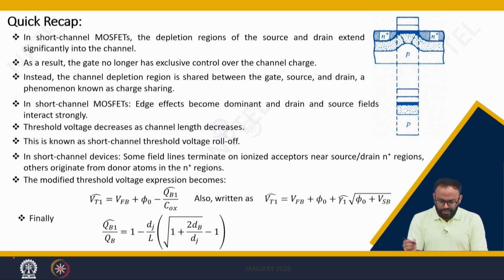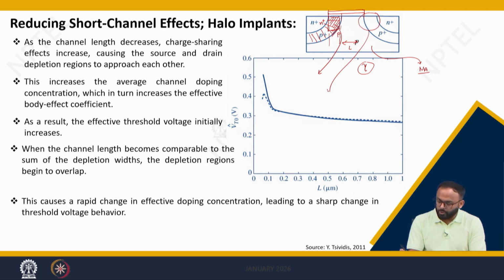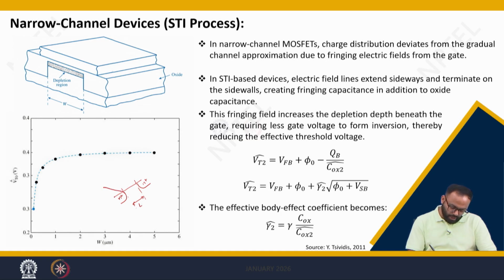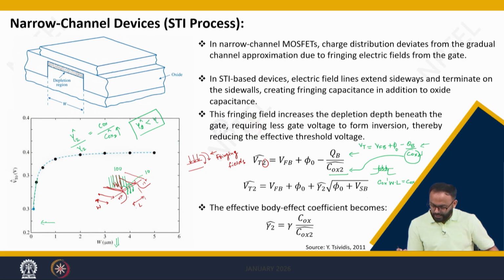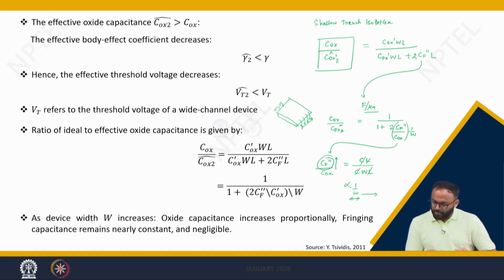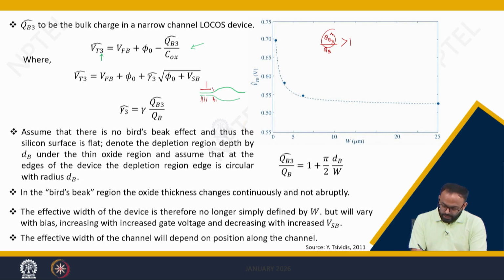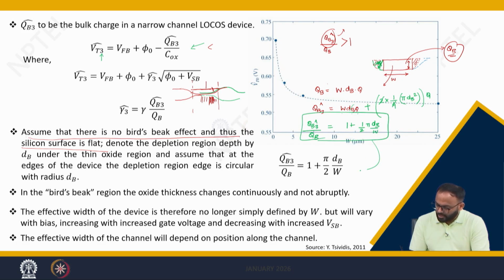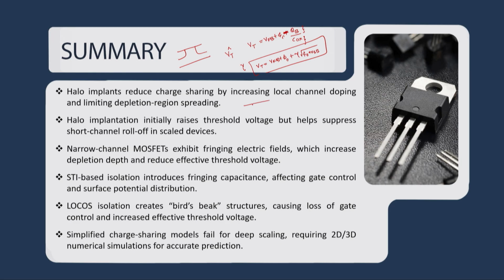Lecture -42 : Charge Sharing-II |The MOS Transistor Modeling | Prof. Navjeet Bagga